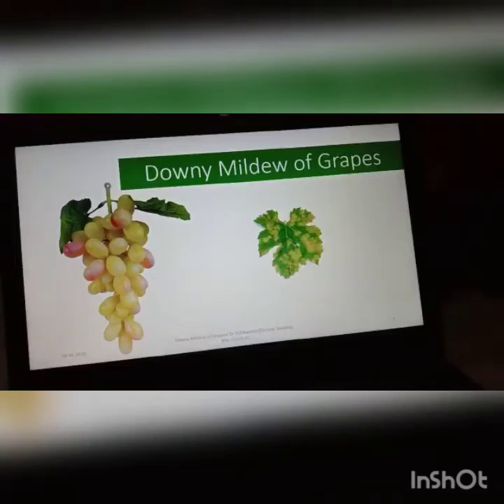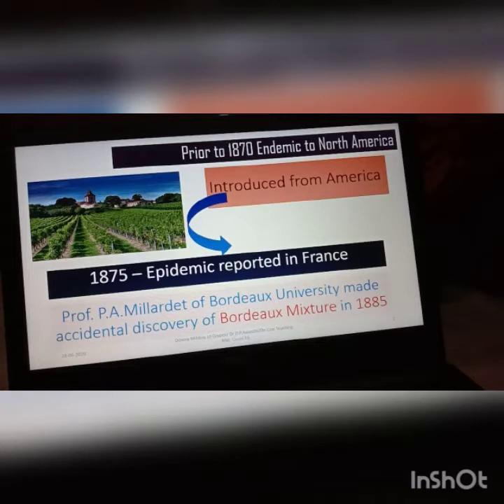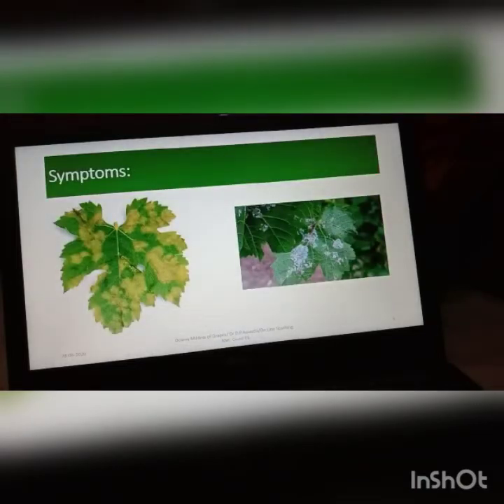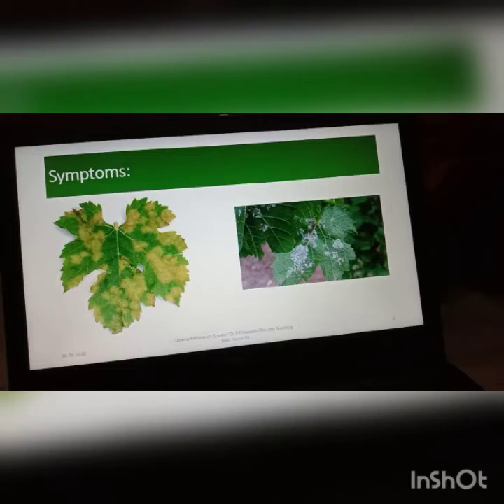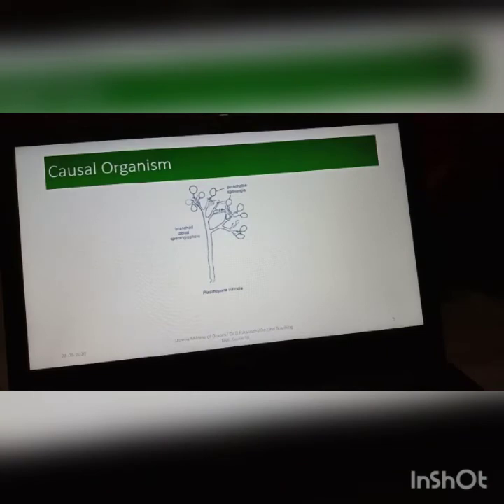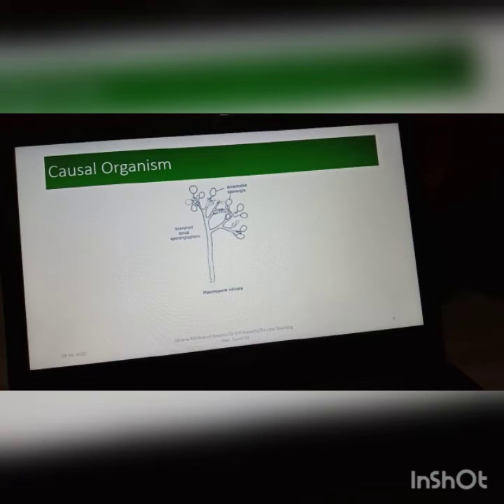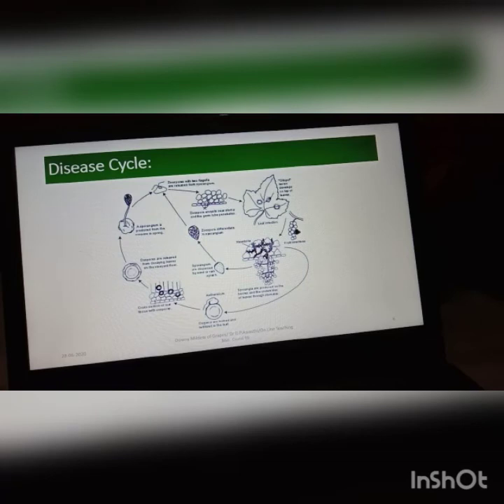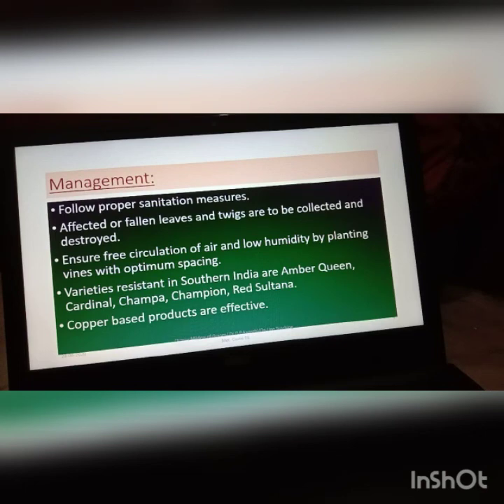Downy Mildew of Grapes : Dr D P Awasthi